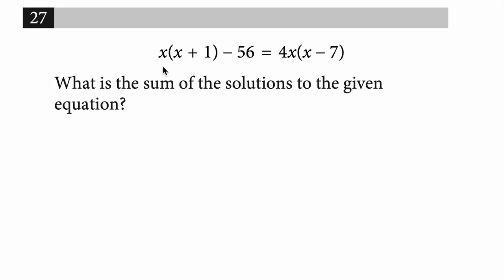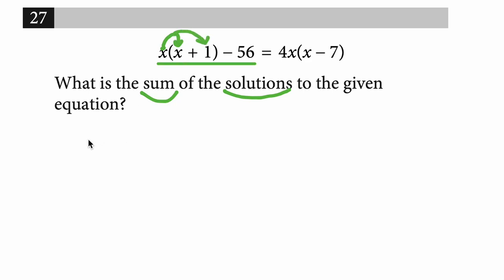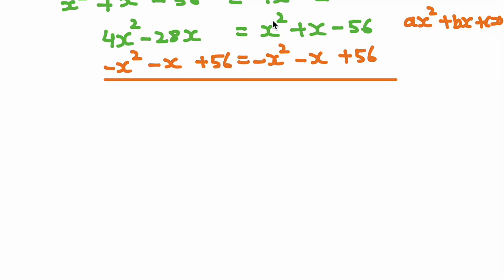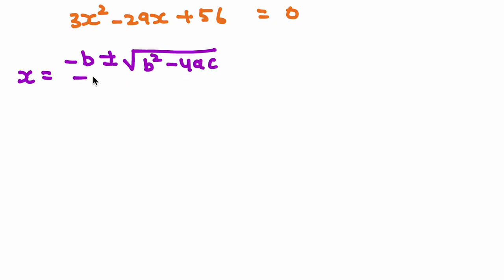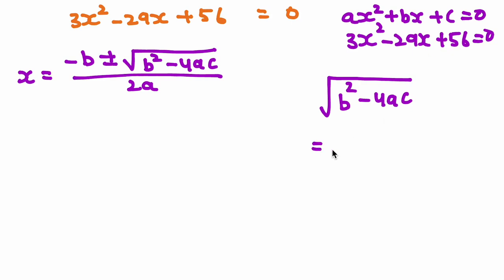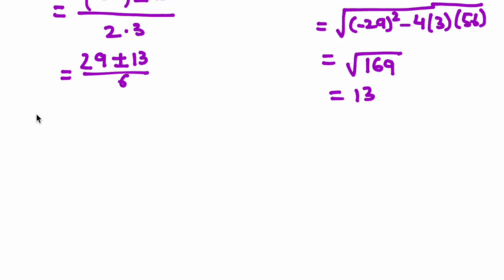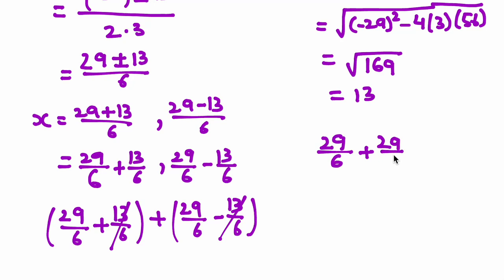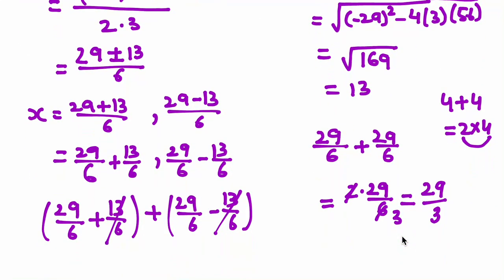SAT: College Board Bundle 10, Q 27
Can you guess why I didn’t add 29 and 13 at the end—was it a mistake or a smart move? Watch till the end and think critically.

Every child has brilliance within. I help them see it, one lesson at a time.
💡 What I Offer:
✅ Specialist Support in:
  📌 SAT Math
  📌 AP Precalculus
  📌 AP Calculus AB & BC
  📌 AP Statistics